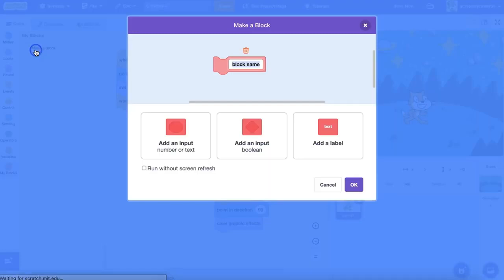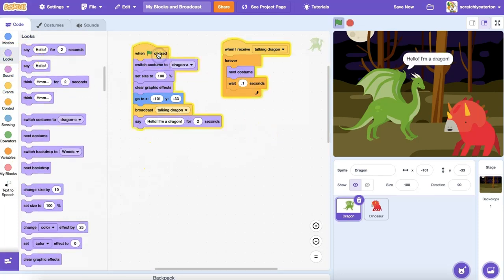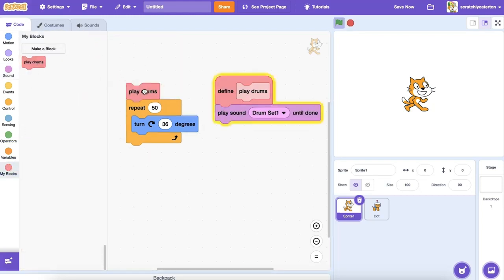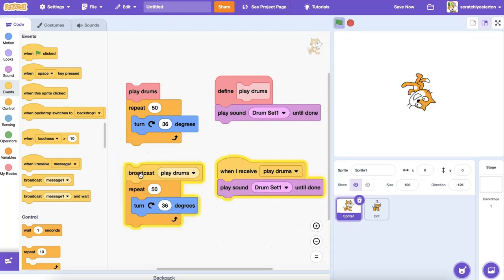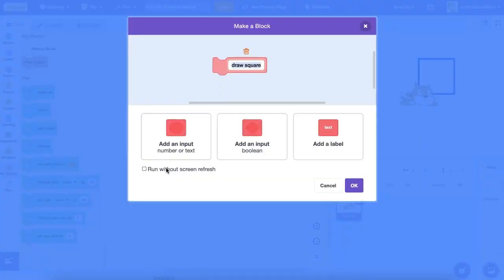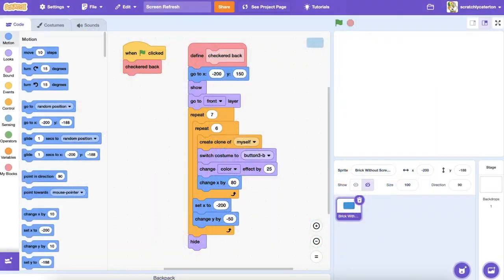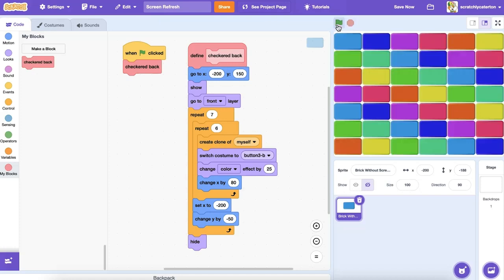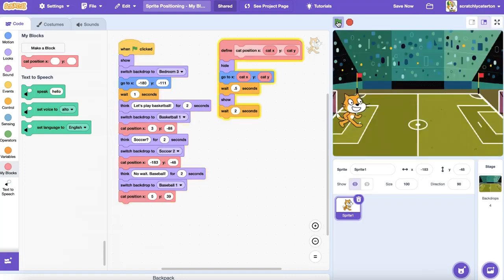Scratch My Blocks, Part 2 Tips and Tricks Tutorial